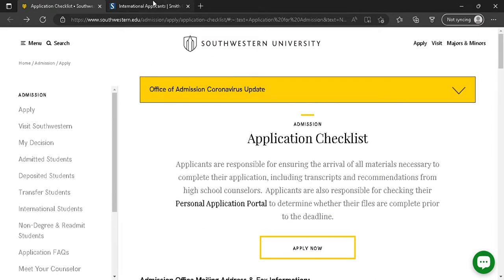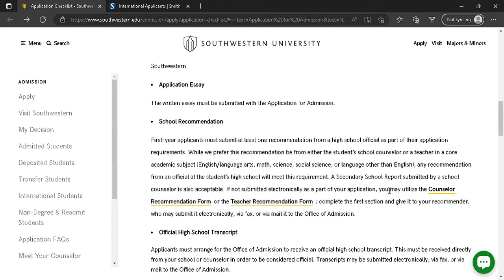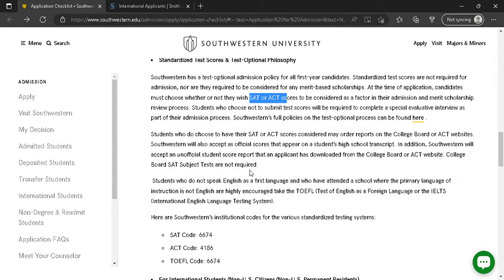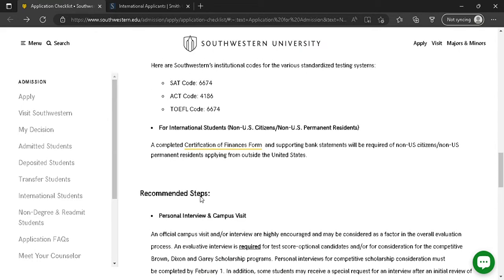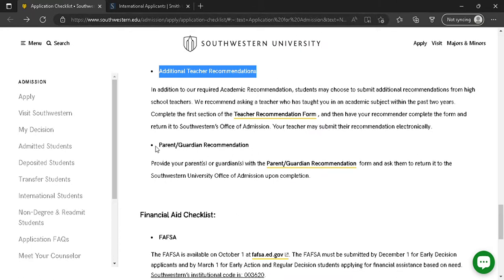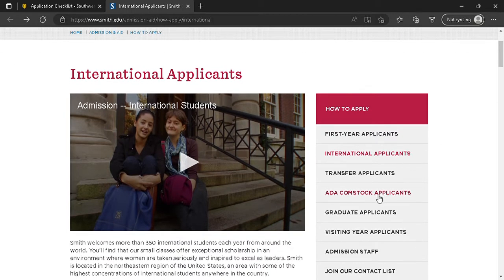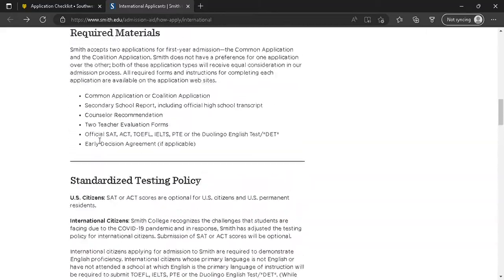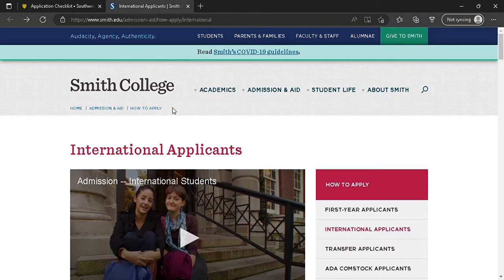NO APPLICATION FEE, 100% SCHOLARSHIP AT THESE USA UNIVERSITIES, NO SAT, NO GREGMAT, NO IELTSTOEFL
Hello Family,
I Know how Application fee and test scores such as GRE/GMAT ; SAT & IELTS OR TOEFL can be a hindrance to your study abroad journey. I have therefore done an intensive research into schools that are waiving off Application fees and SAT, GRE/GMAT & IELTS and area also giving good funding to international students . 100% Scholarship are available in these schools. SINCE IT COST NOTHING TO APPLY; APPLY TO AS MANY AS POSSIBLE.   APPLY NOW.

With Love,

Dayton University https://
udayton.edu/my/application.php